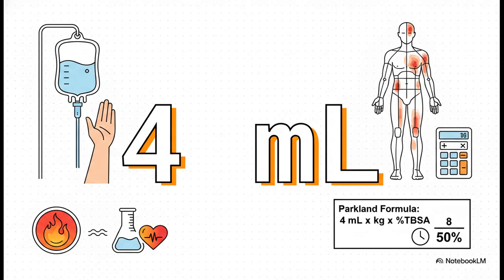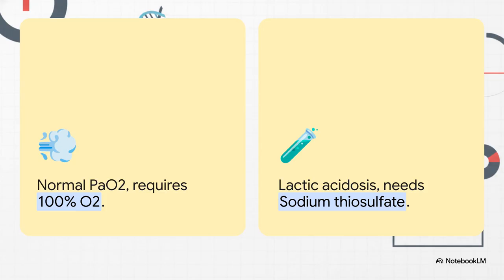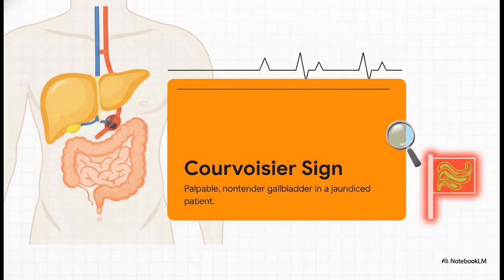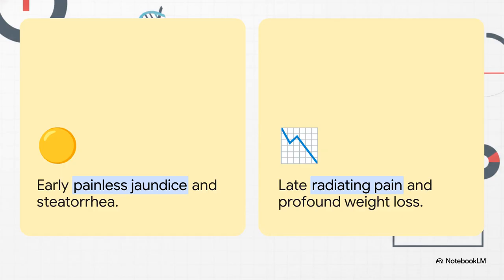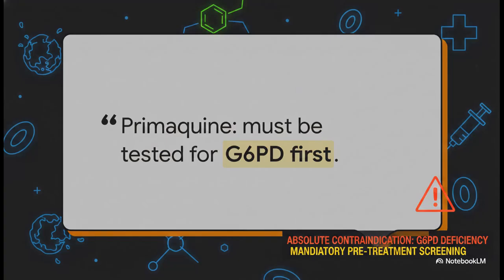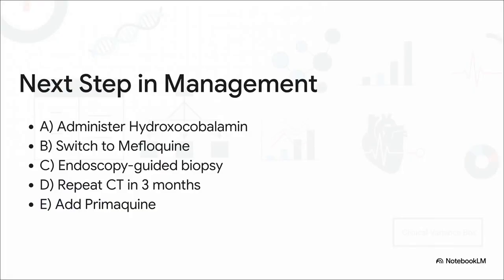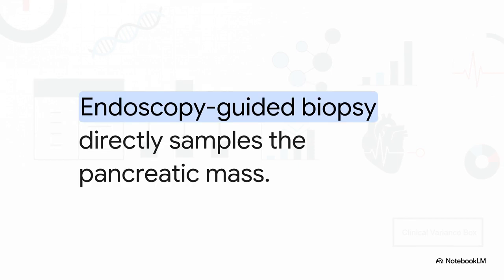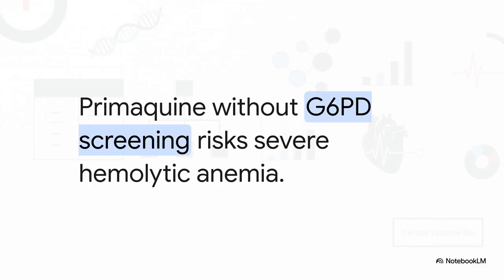270+ Clinical Masterclass